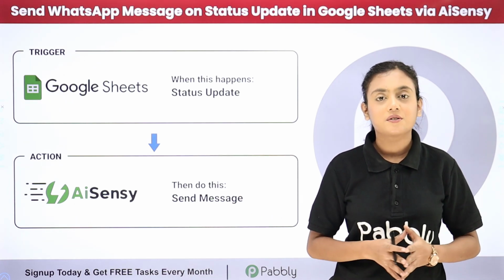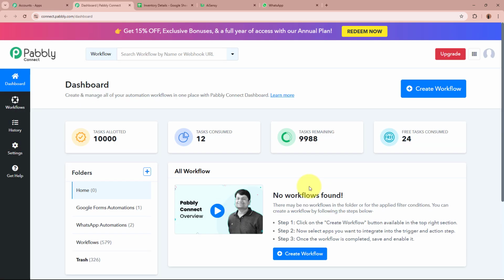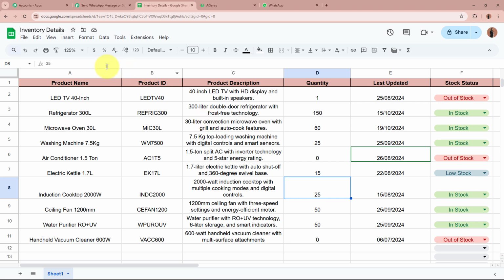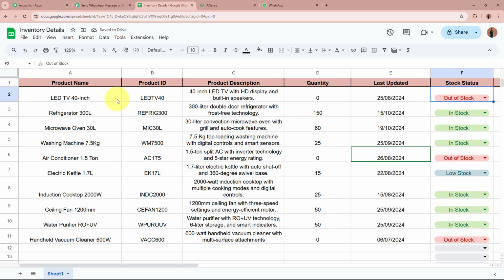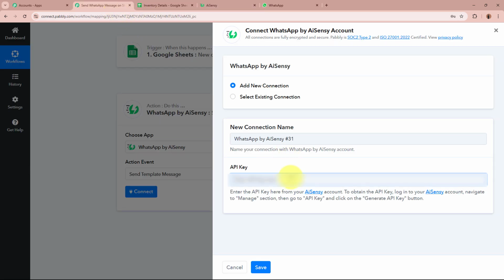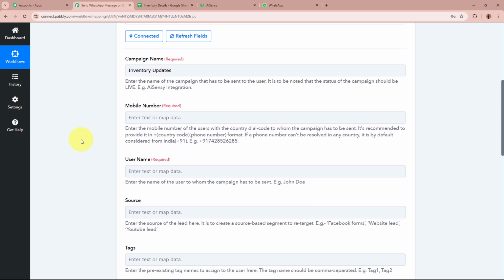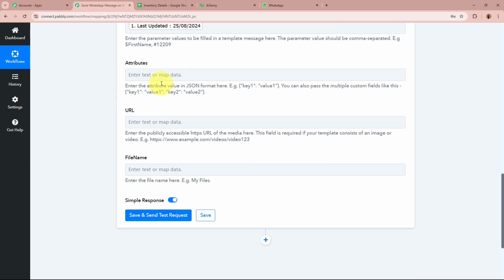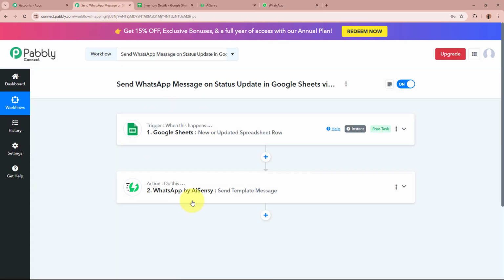Send WhatsApp Message on Status Update in Google Sheets via AiSensy | Google Sheets to WhatsApp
In this video tutorial, we’ll guide you through the process of automatically sending WhatsApp messages based on status updates in Google Sheets using AiSensy and Pabbly Connect.

Google Sheets is a powerful tool for tracking and managing data, and AiSensy enables seamless WhatsApp communication. By integrating Google Sheets with AiSensy through Pabbly Connect, you can automate WhatsApp notifications to be sent whenever there’s a status update in your spreadsheet, keeping your contacts informed in real time.

This step-by-step guide will help you streamline your communication process, ensuring quick and automated updates through WhatsApp.

Use Case:
As a retail store owner, keeping my team updated on inventory changes is crucial. I use Google Sheets to track stock and AiSensy to send automated WhatsApp messages. Whenever there’s a change, like new stock arriving or items running out, an instant message is sent to my team. This way, everyone stays informed in real-time, ensuring we’re always ready to meet customer needs efficiently.

Benefits of Pabbly Connect:

1. Automation: Save time, money, and resources by automating tasks.

2. Integration: Connect various web services to create efficient workflows.

3. Security: Enjoy industry-standard security for your data.

4. Scalability: Easily add new applications and services to your workflow.

5. Cost-effective: Choose from plans suitable for different business sizes, with no charges for internal tasks.